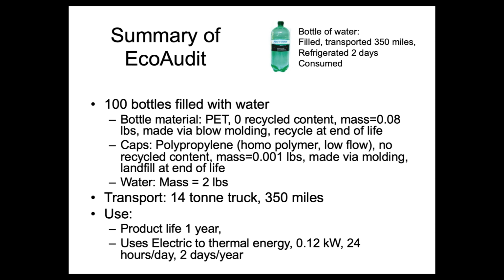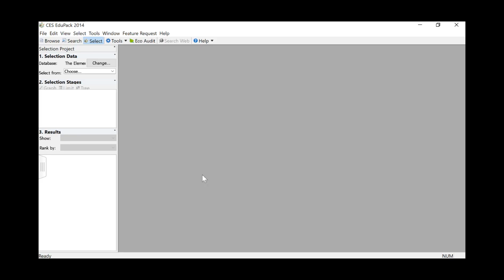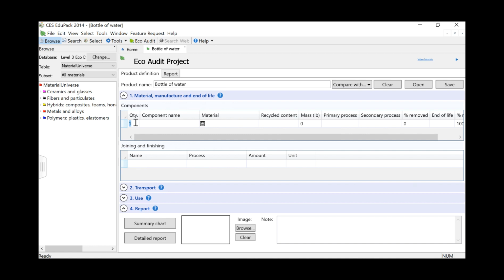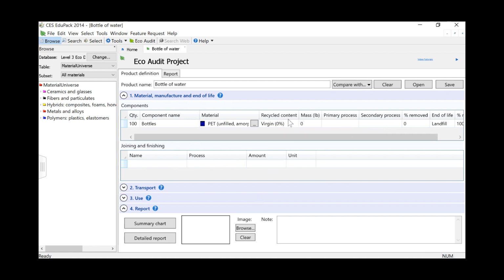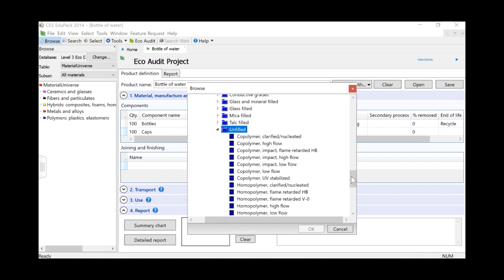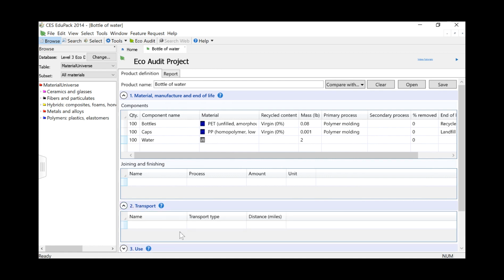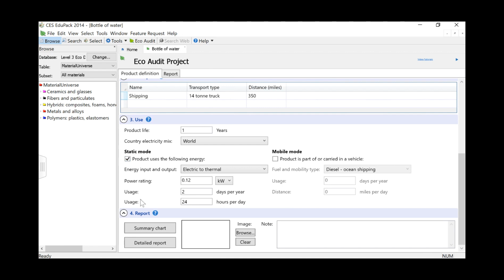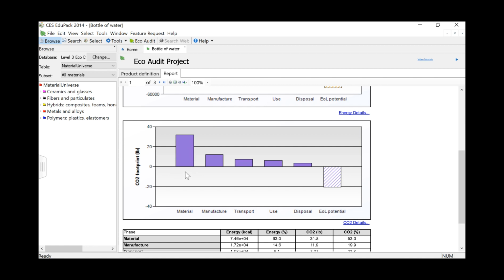Eco audit example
Using the CES Edupack, an Eco Audit is performed for 100 plastic bottles of water.